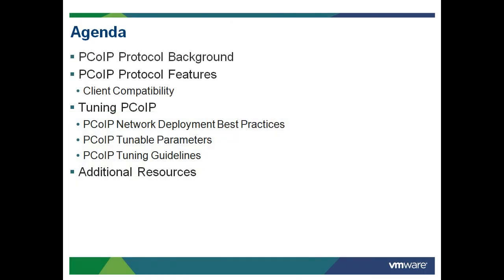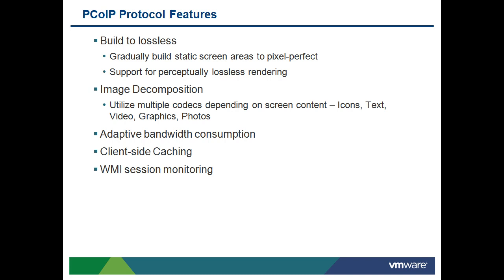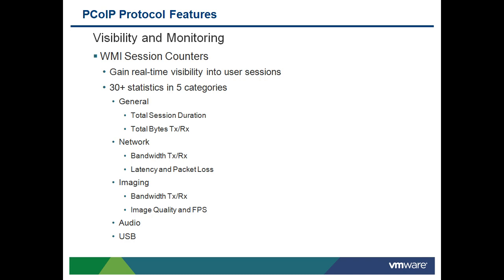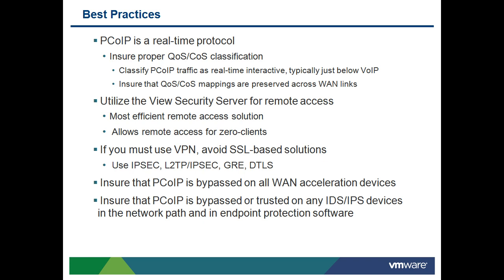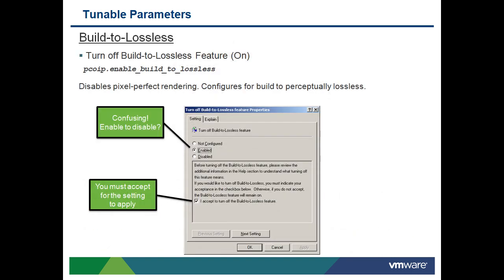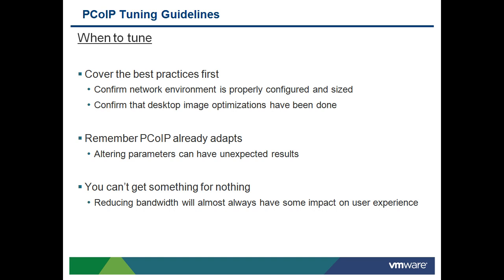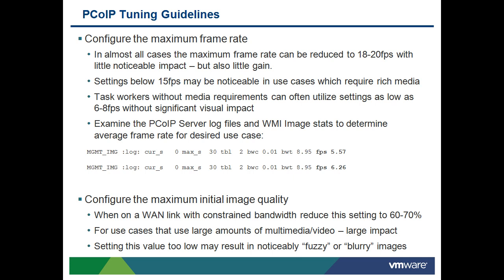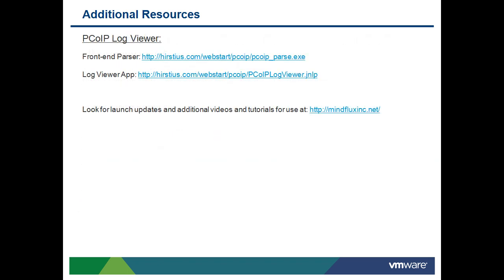PCoIP Optimization Best Practices (VMware View)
-- Understand the PCoIP protocol that powers VMware View desktops. Learn how to tune the PCoIP protocol for different workloads to optimize performance.